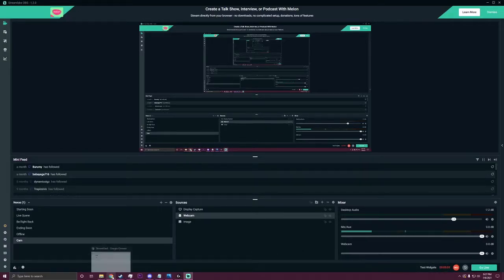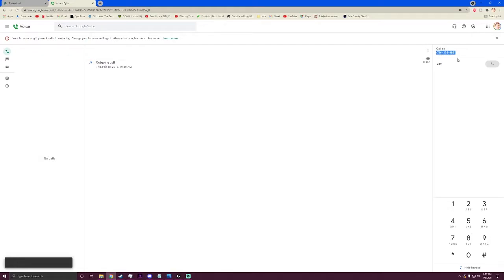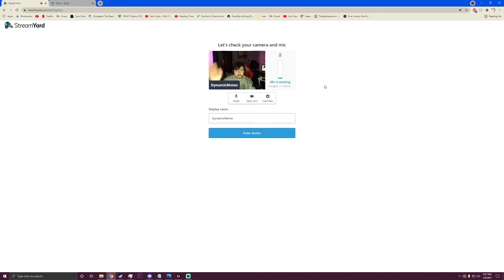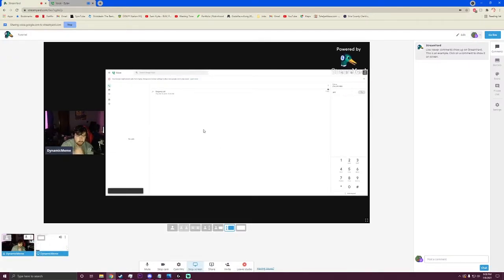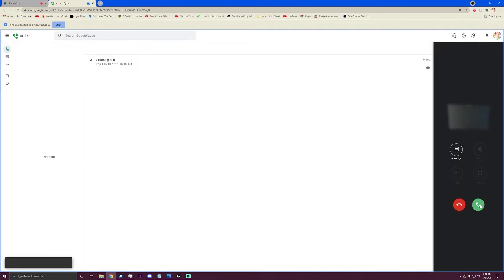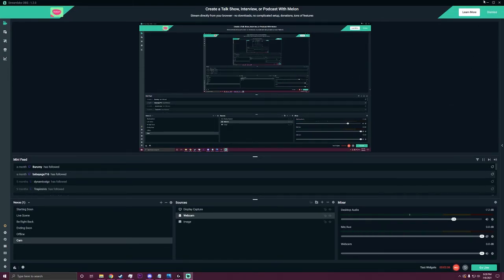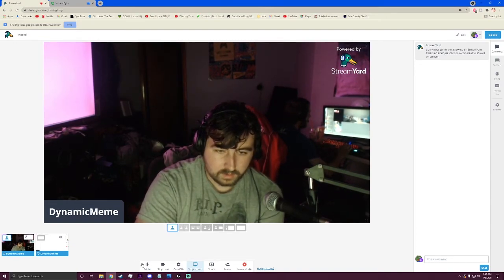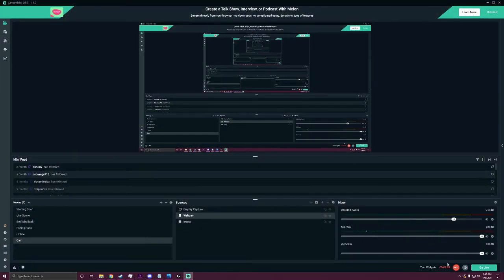How to use Google Voice with Stream Yard - Dynamic Tutorial